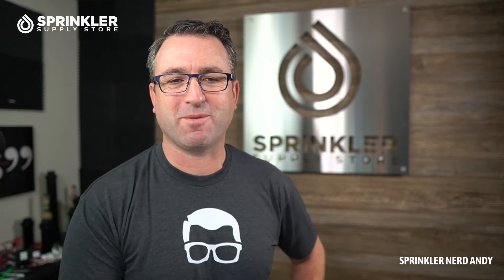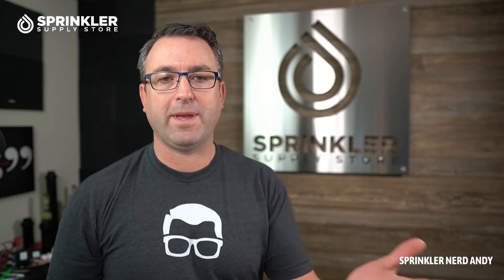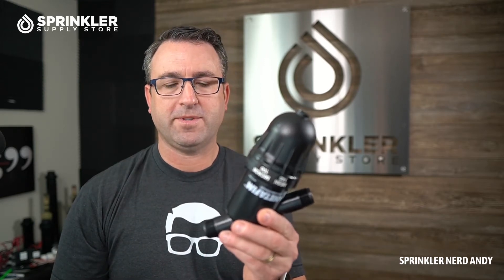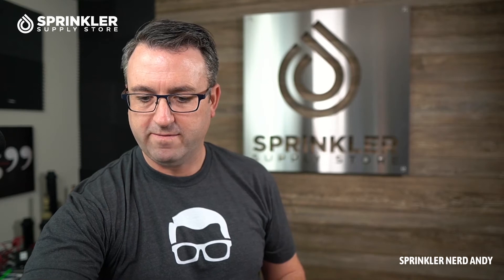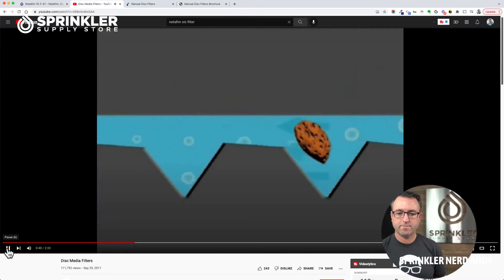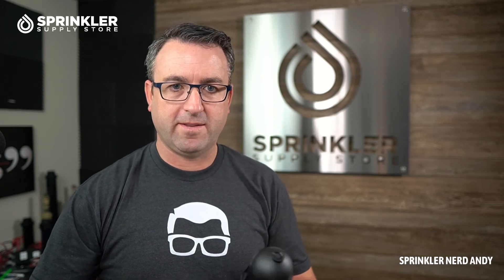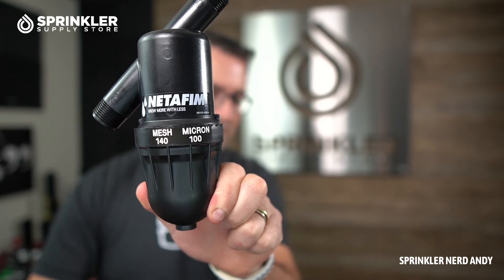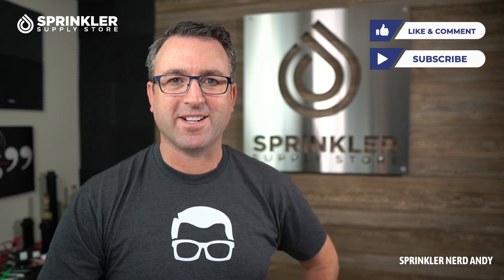Netafim Disc Filter | SprinklerSupplyStore.com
Manual Disc Filters are engineered for efficient operation year after year with practically no maintenance. Plastic rings stack together creating a cylindrical filter element. During filtration, the rings are compressed together effectively filtering the water and protecting the system from clogging. Works well as a stand-alone unit or combined to form modular filter batteries. Available sizes 3/4″ to 6″ with mesh (micron) range from 40 to 200.

Model Comparison
3/4″ - 1 to 17 GPM
1″ - 5 to 26 GPM
1 1/2″ - 10 to 35 GPM
1 1/2″ long - 10 to 52 GPM
2″ Dual-Lite - 40 to 110 GPM
2″ Dual HP -  40 to 120 GPM